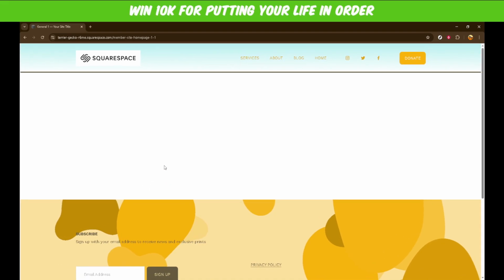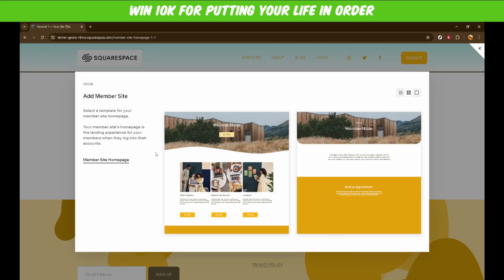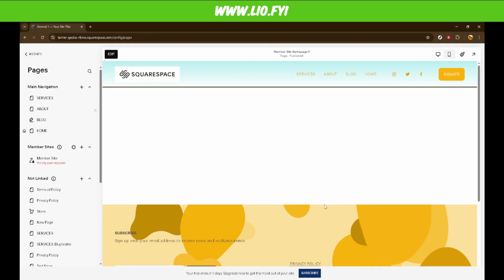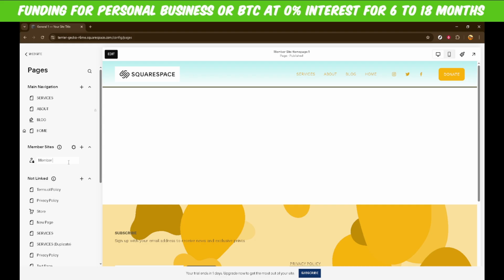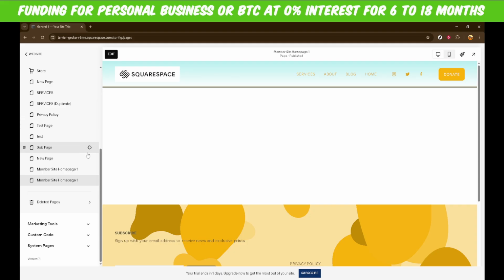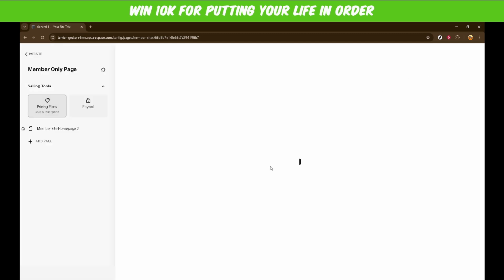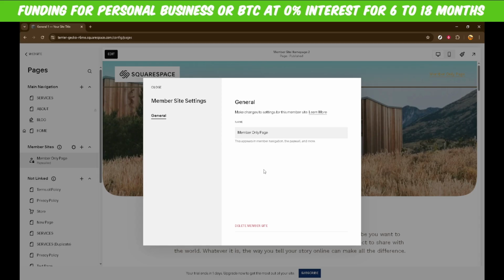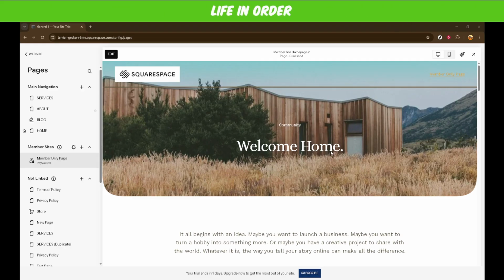How to create a member login in Squarespace { 2025 edition }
How to create a member login in Squarespace